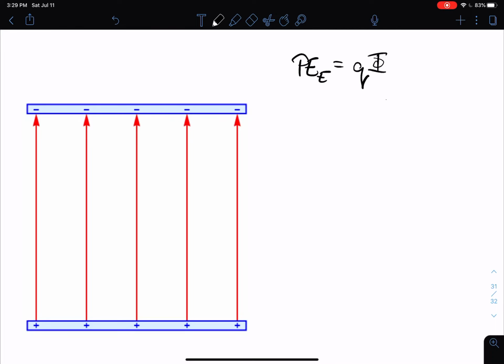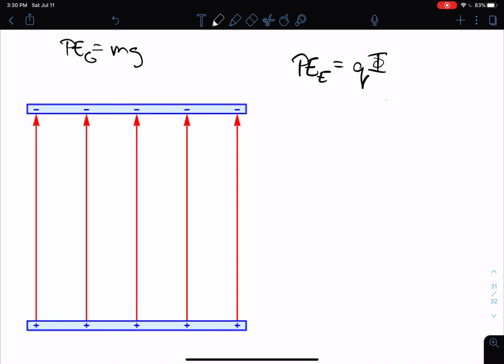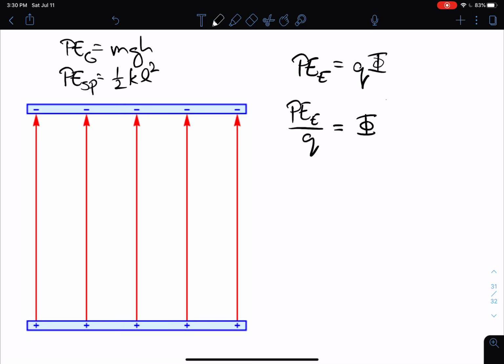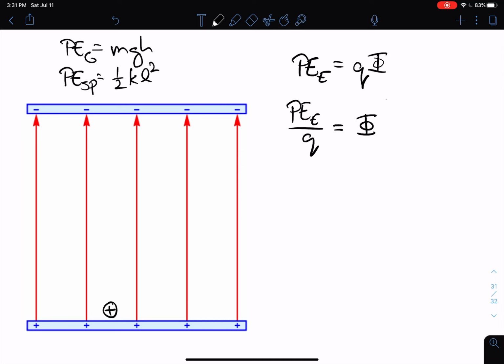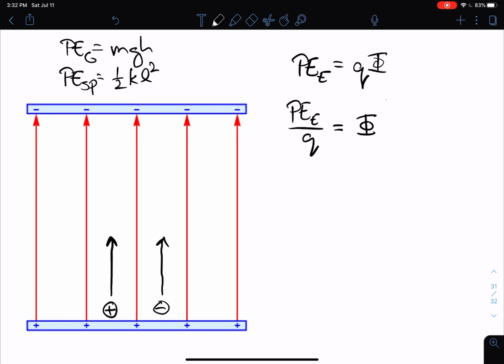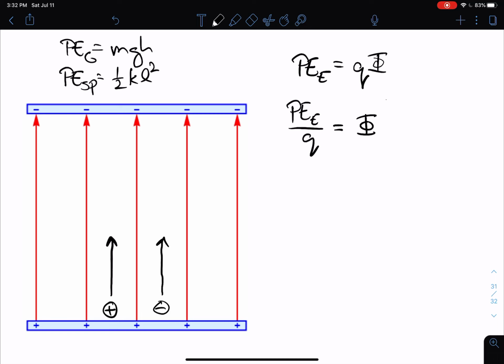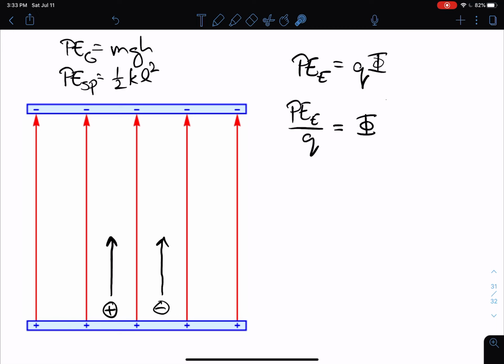Potential vs. PE